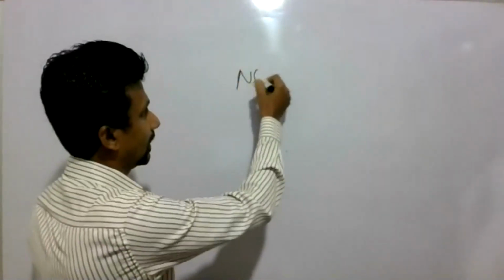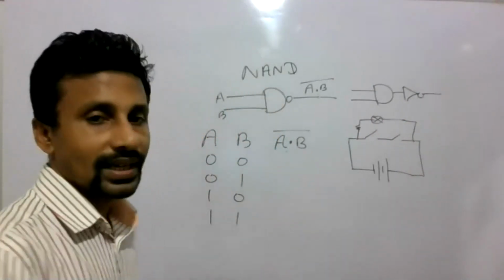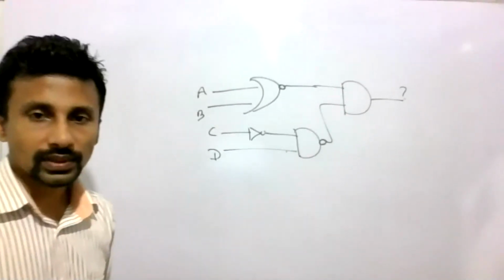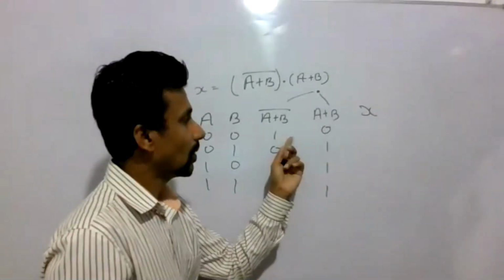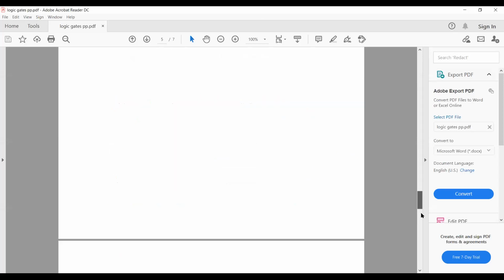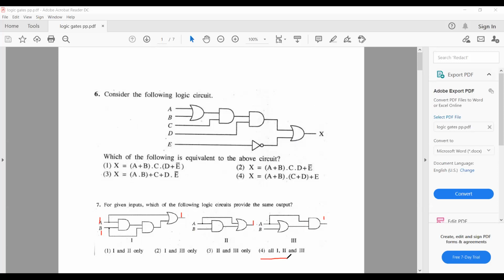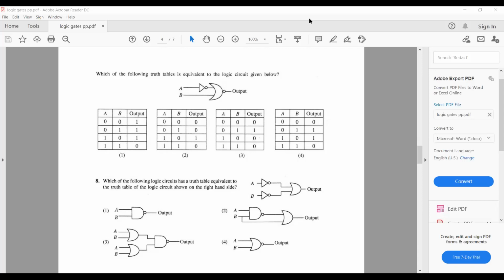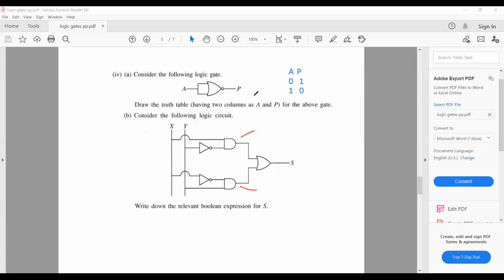ICT Seminar (O/L) - Logic Gates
ICT Seminar (O/L) - Logic Gates - conducted by zonal education office gampaha
O/L
logic Gates